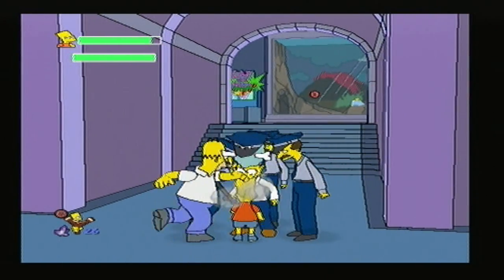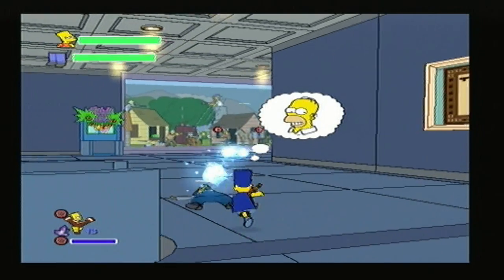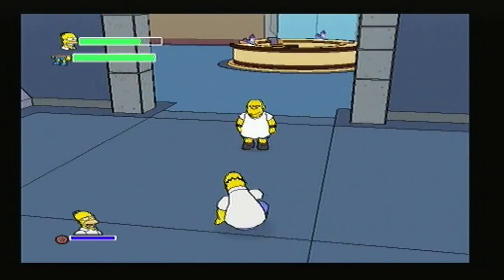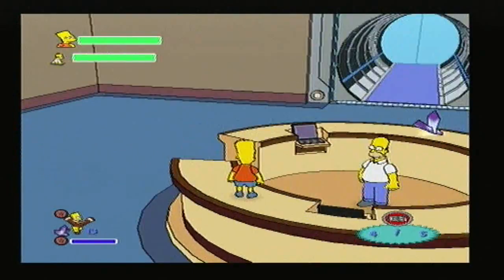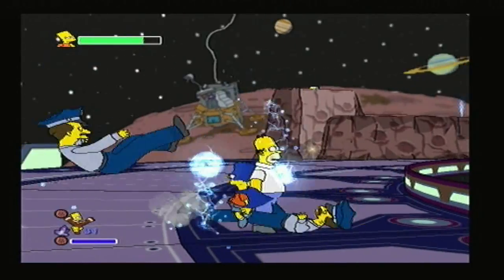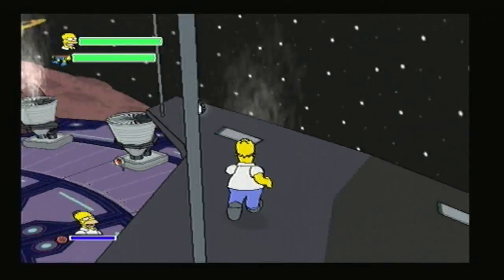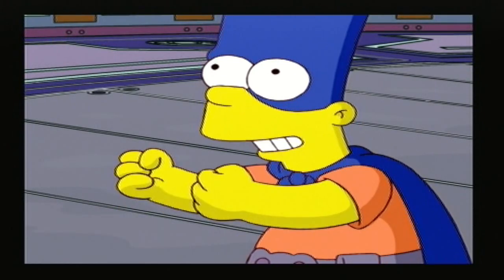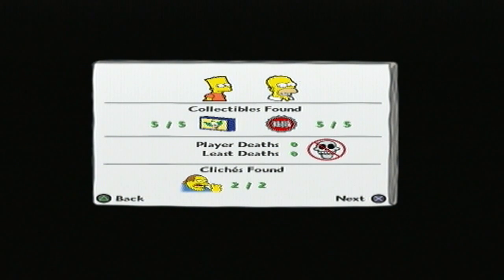Let's Play The Simpsons Game: Part 2 (2/2) - Bartman Begins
The second half of mission two!